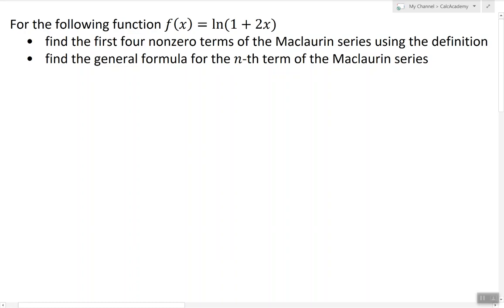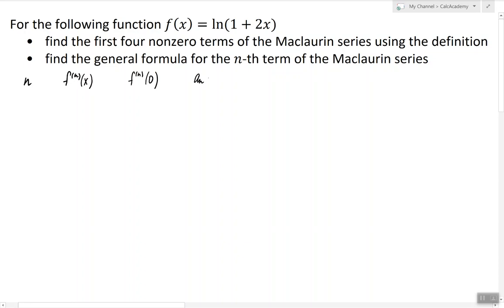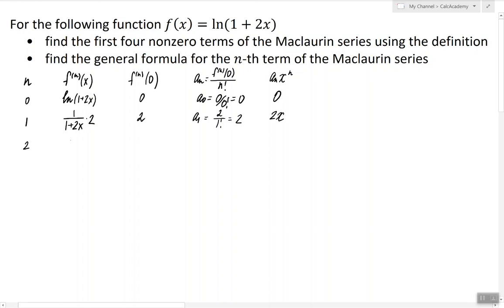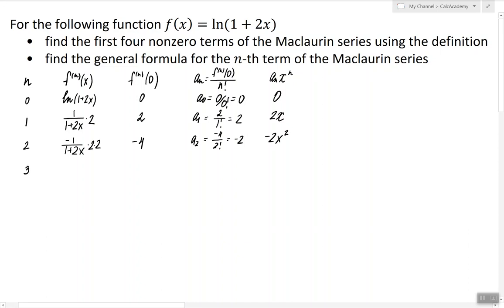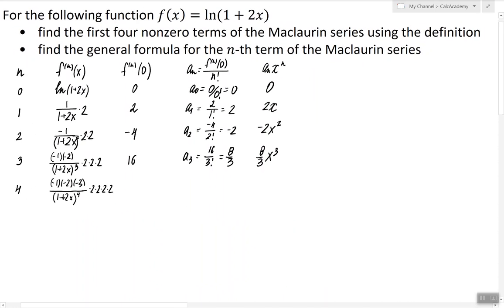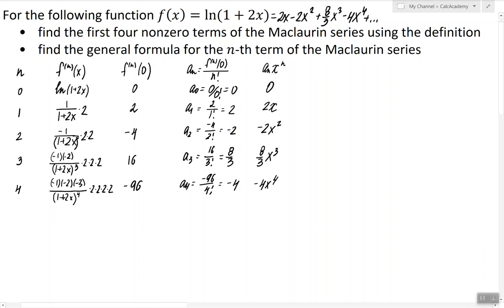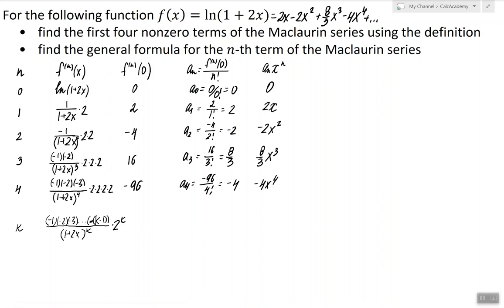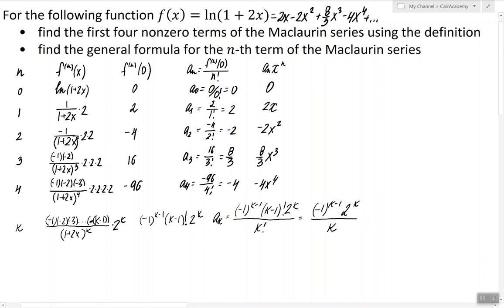Finding the Maclaurin Series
In this video, I show how to find the Maclaurin series for a given function.